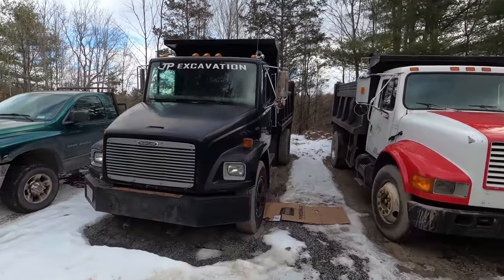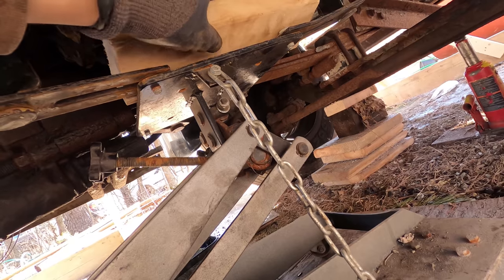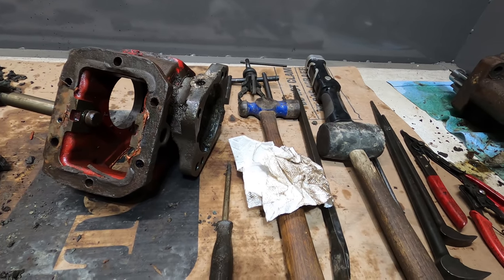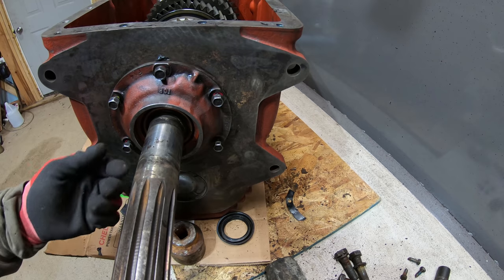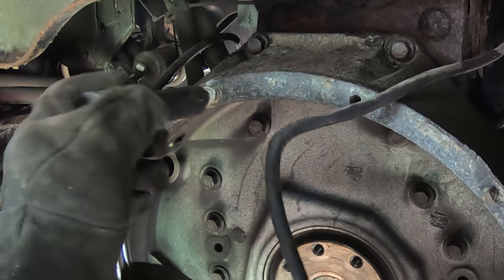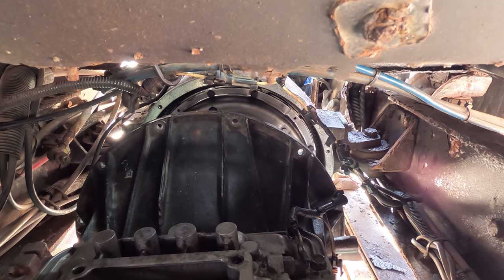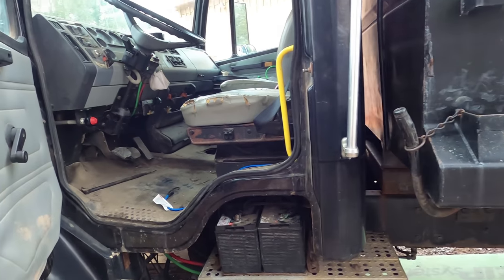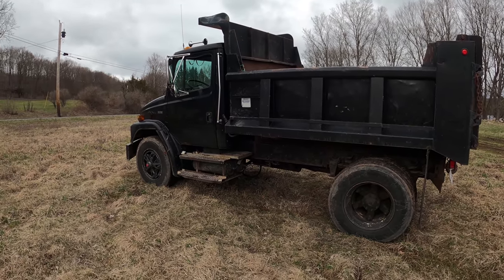Buying and fixing a dump truck: 96 Freightliner FL70 w/ 8.3 cummins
In this video I buy a 96 freightliner fl70 with transmission problems. Previous owner said it needed a clutch. It turned out to be the throwout bearing was not greased and failed. Project turned into alot more once I got into it.